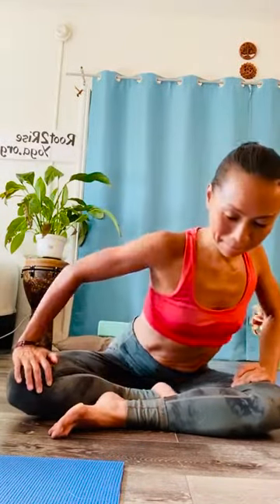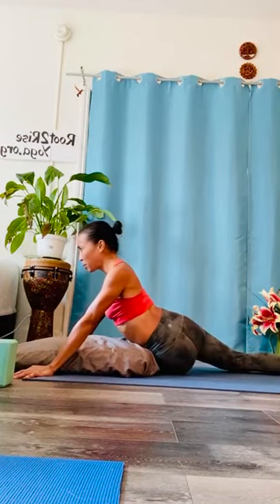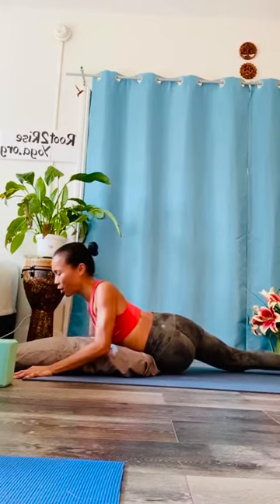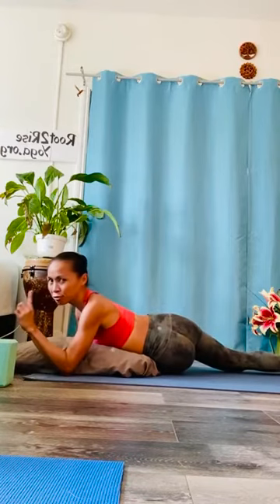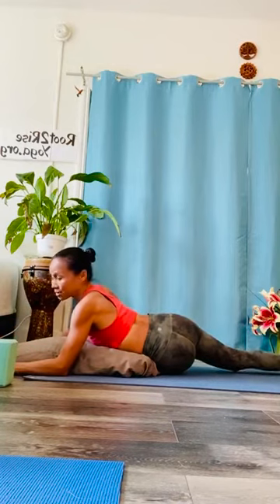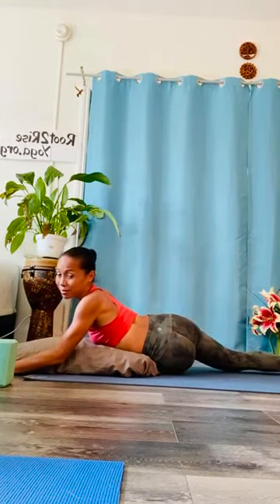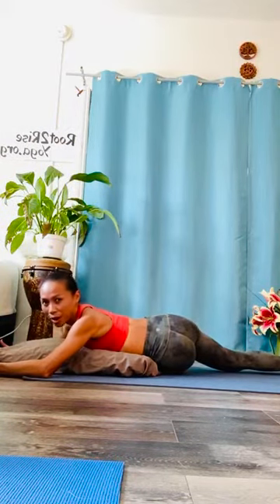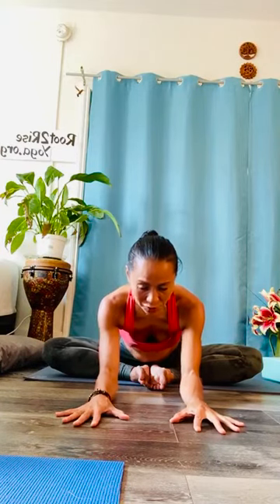Decompress the Spine and Mind: Yoga with Michelle Chua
Today’s Afternoon Aah☺️sana on Instagram Live with @root2riseyoga focuses on a deep restorative spinal twist to help relieve lower back (and rest of the back) tension as well as practicing surrendering the mind to calm, through presence. Join us next Thursday at 4pm (guess we’ll continue into September!) for our next 15-minute posture tutorial. Send in your requests at Root2RiseYoga.org/Community-Events

P.S. Starting September 1st, we're adding a new class to our weekly Zoom Yoga schedule: Gentle Flow + Yin Yoga for deep relaxation on Tuesdays at 6-7pm by donation!